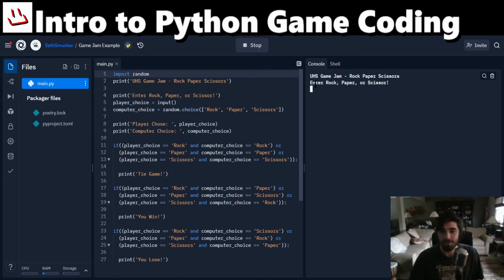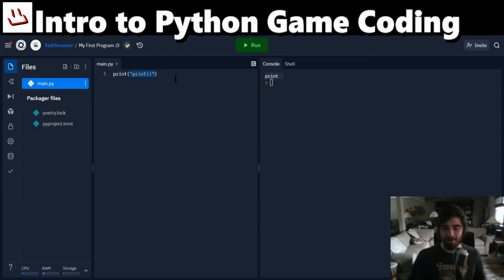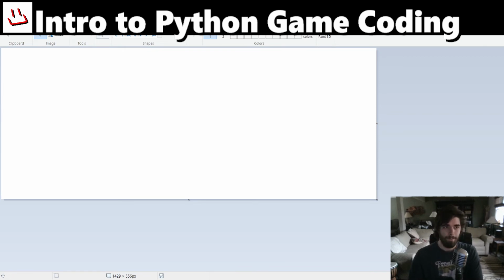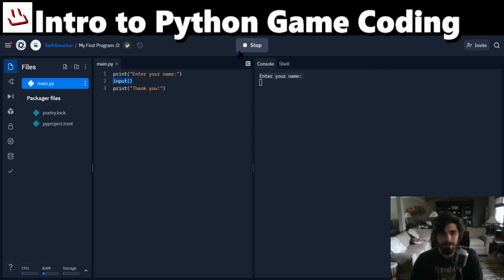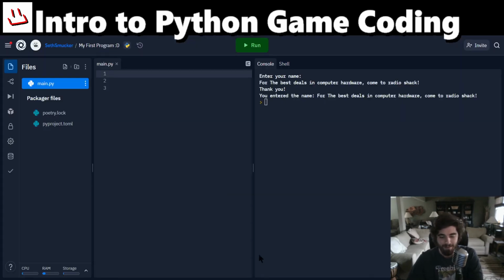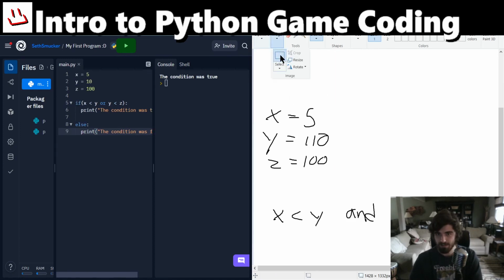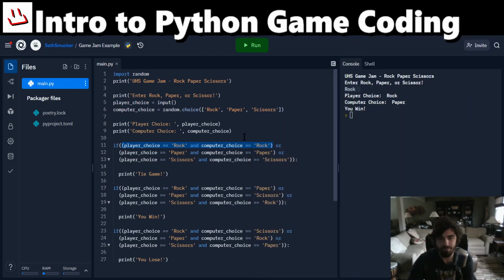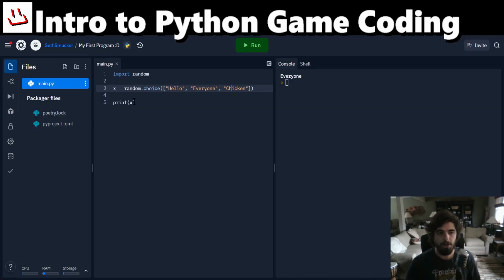UHS Game Jam - Intro to Python Programming & Game Development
PLEASE watch this video in chunks! It's more fun, helps you learn faster, and is easier on your brain to watch 10-30 minutes at a time.